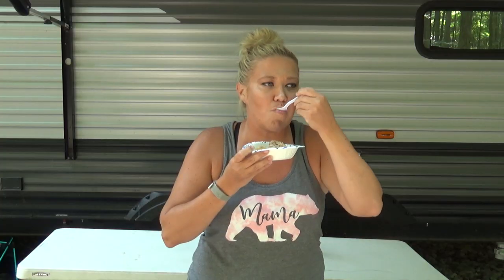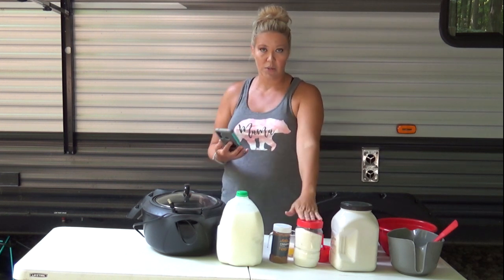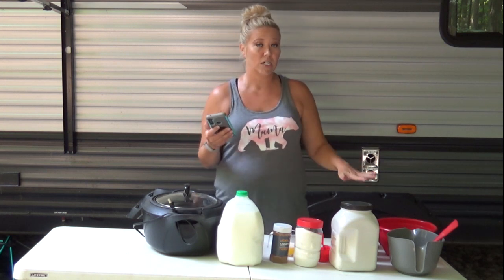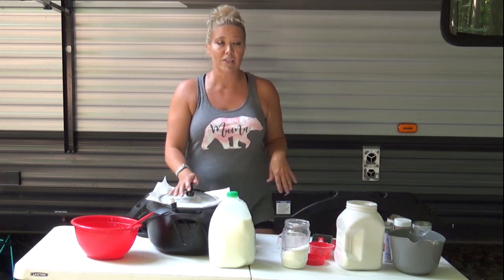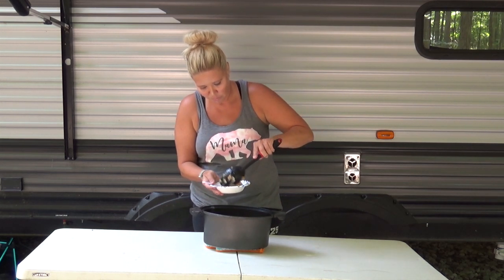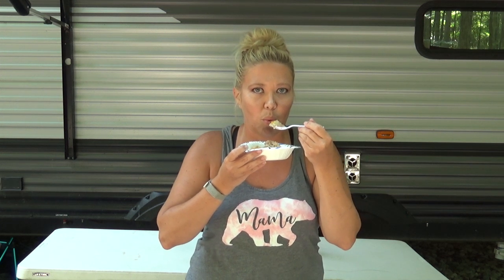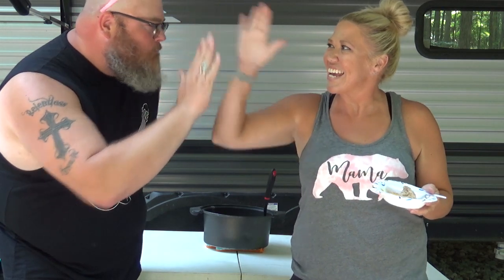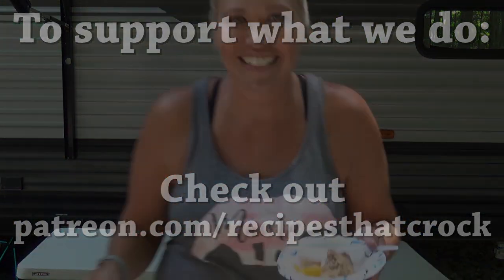Crock Pot Cinnamon Peach Cobbler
This Crock Pot Cinnamon Peach Cobbler just might be the best peach cobbler you will ever have! Better yet, it is incredibly easy to make!

Check out Mikey's Music Channel:
Youtube.com/MikeyGoodeMusic